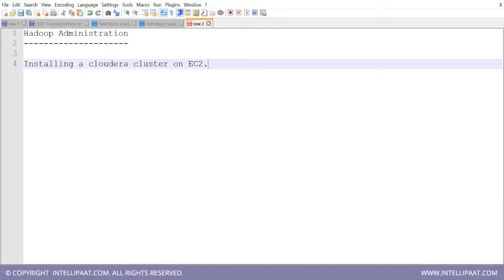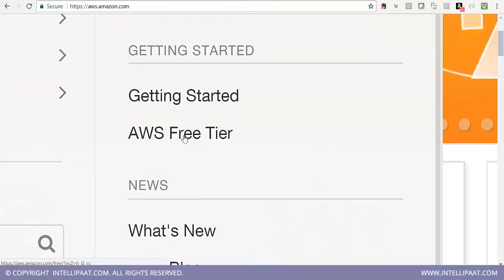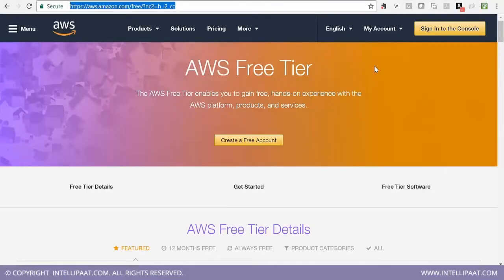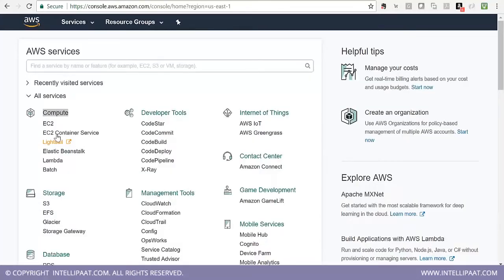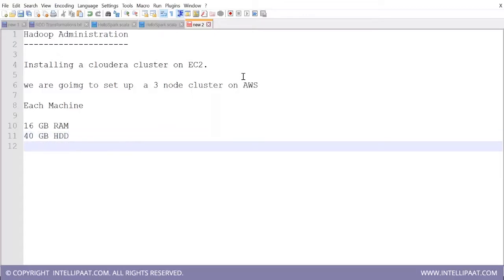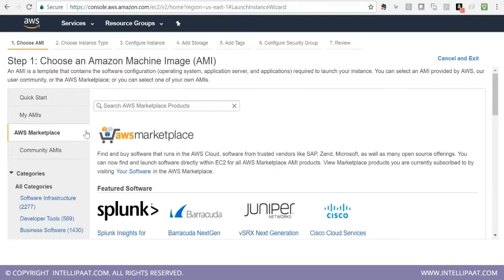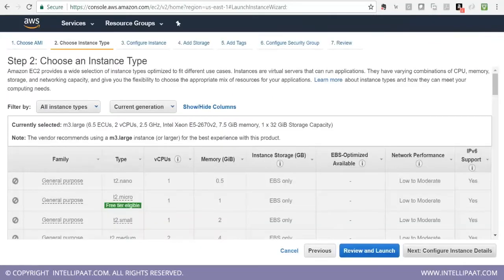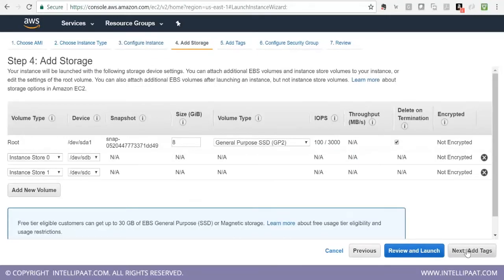Hadoop Administration Tutorial | Hadoop Training | Online Hadoop Tutorial | Intellipaat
This tutorial on Hadoop Tutorial explains how to install Cloudera Cluster on EC2 with the help of Hadoop.

Got any questions about Hadoop Administration? Ask us in the comment section below.

Are you looking for something more? Enroll in Intellipaat Hadoop Administration training course and become a certified Hadoop Administration It is a 24 hrs instructor led training provided by Intellipaat which is completely aligned with industry standards and certification bodies

Intellipaat Edge
1. 24x7 Life time Access & Support
2. Flexible Class Schedule
3. Job Assistance
4. Mentors with +14 yrs industry experience
5. Industry Oriented Courseware
6. Life time free Course Upgrade
Hadoop is the most important framework for working with Big Data in a distributed environment. Due to the rapid deluge of Big Data and the need for real-time insights from huge volumes of data, the job of the Hadoop administrator is critical to large organizations. Hence there is huge demand for professionals with the right skills and certification.
This course will be covering following topics:
1.Learn about Hadoop Architecture and its main components
2.Learn Hadoop installation and configuration
3.Deep dive into Hadoop Distributed File System (HDFS)
4.Understand MapReduce abstraction and its working
5.Troubleshoot cluster issues and recover from Node failures
6.Learn about Hive, Pig, Ooozie, Sqoop and Flume
7.Optimize Hadoop cluster for high performance
8.Prepare for the Cloudera Certified Administrator for Apache Hadoop